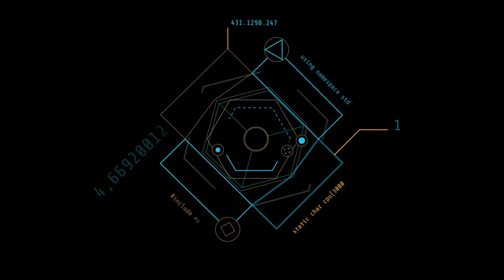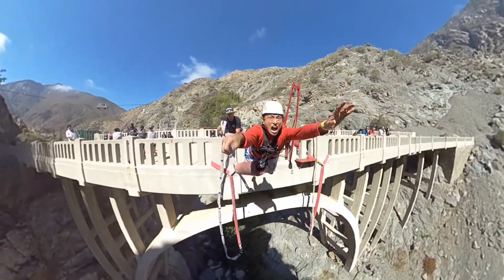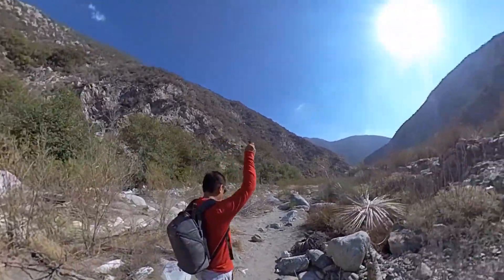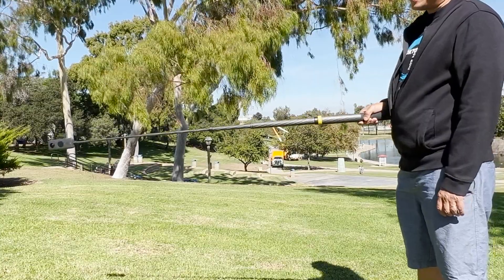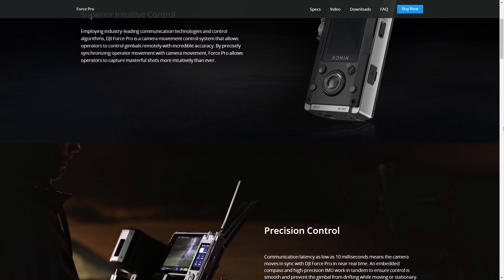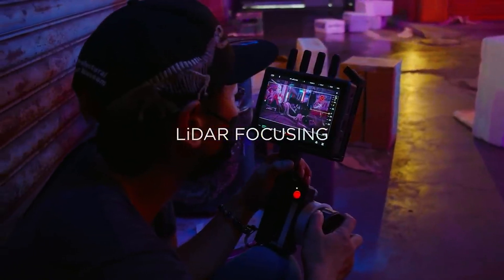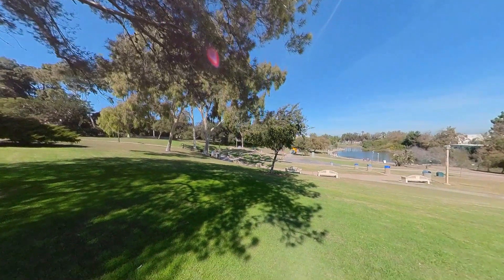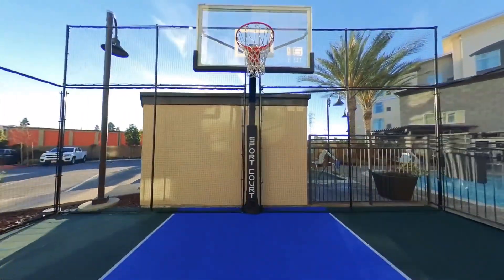FIX SHAKY VIDEO (4th axis stabilization) with Insta360 One X2 or Other 360 Cameras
The $7,200 DJI Ronin 4D is the first camera with 4 axis stabilization.   For most of us, the Ronin 4D not affordable and not practical but it is possible to simulate 4 axis stabilization and some of its features with the Insta360 One X2, GoPro MAX or other 360 cameras, using the right techniques.